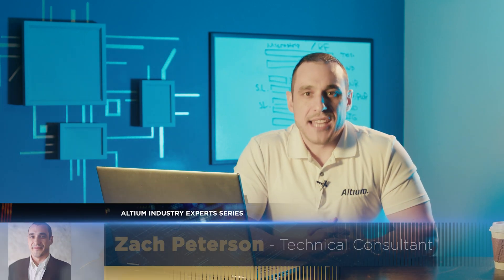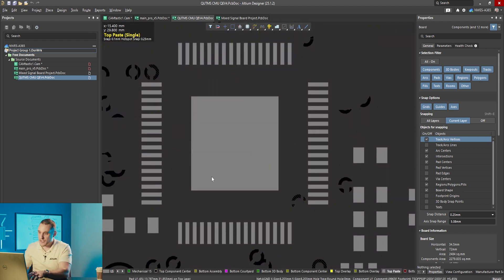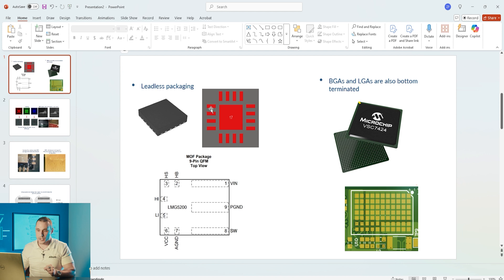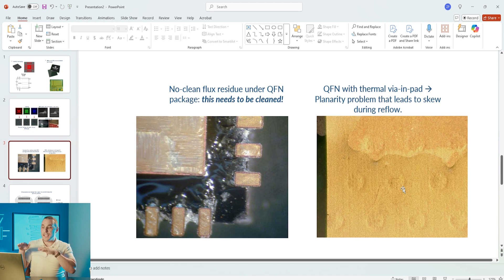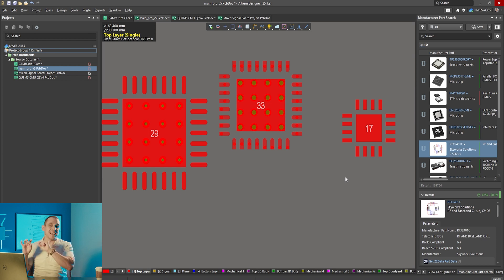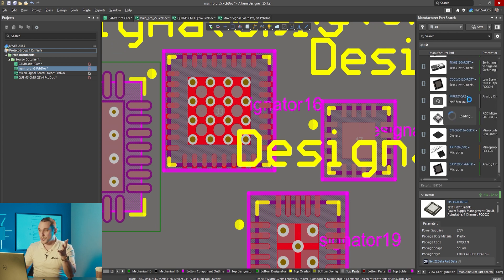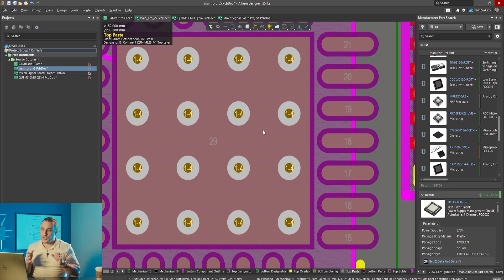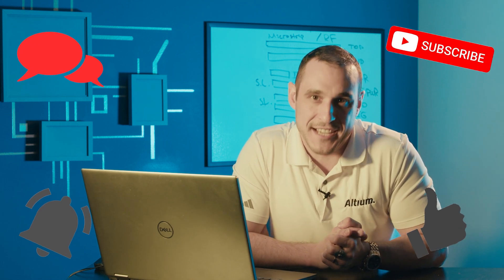Bottom Terminated Component Guide: Footprint Design Best Practices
Discover essential best practices for designing PCB footprints for bottom terminated components in this comprehensive tutorial from Tech Consultant Zach Peterson. Learn how to properly design paste masks for QFNs, BGAs, and other bottom terminated packages to avoid common assembly issues. This video explores techniques for breaking up paste masks on central pads, via placement strategies, and how to prevent solder voiding and wicking problems that can affect reliability.

This step-by-step guide will help you create more reliable footprints for your PCB designs and improve the manufacturability of your boards. Whether you're working with QFNs, LGAs, or other bottom terminated packages, these techniques will help ensure successful assembly and thermal management.

0:00 Intro
0:40 Examining the Pad in Question
3:23 Leadless Packages, Defects, & Paste Masks
8:22 Manufacturer-Provided Footprints